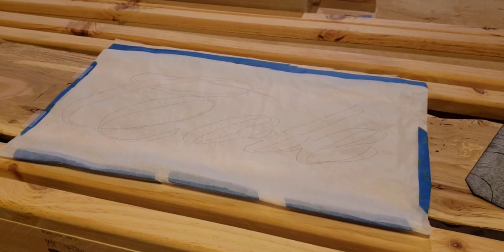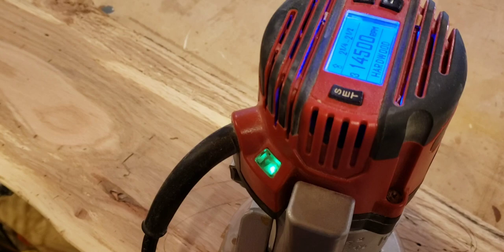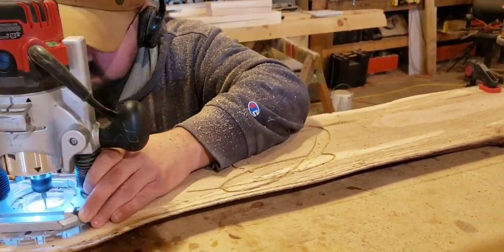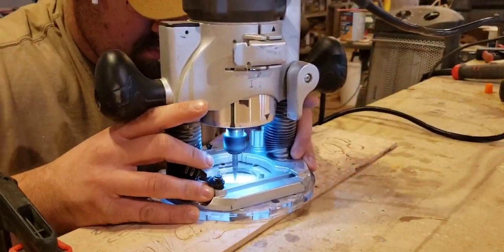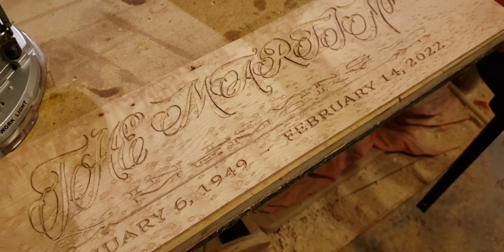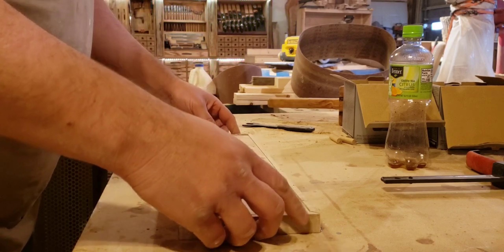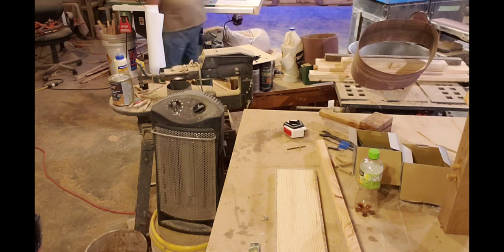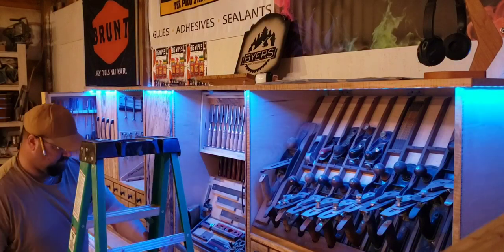hand engraving with a router, short version.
here is a quick little walk through of how ido my hand engraving, if interested drop a comment down below if you would be interested in a more step-by-step detailed video of this process.

i do really recommend anyone who may be interested in trying this to give it a try,  take your time and go slow and have fun.
it's really a fun process engraving, and it really helps you to focus on every detail.

and thanks again for everyone following along and subscribing to the channel,  and if your new here and you think you may be interested in some of the projects that I'm working on and ideas hit that subscribe button and notification bell 🔔🔊

and keep making!!